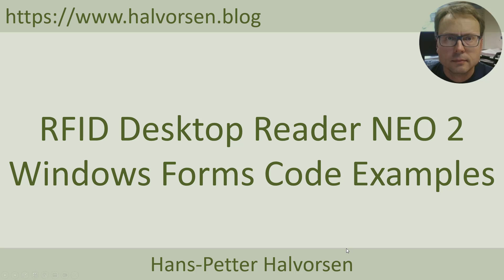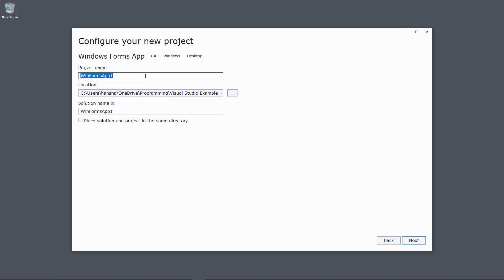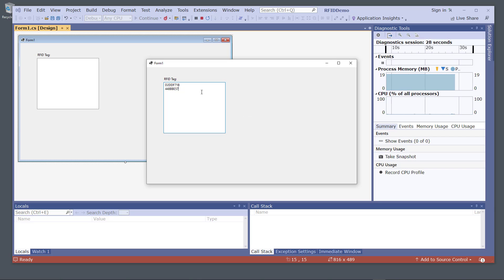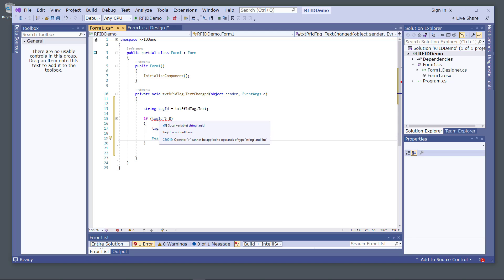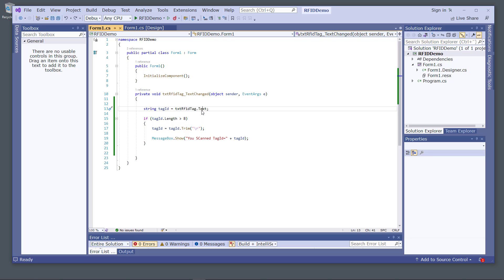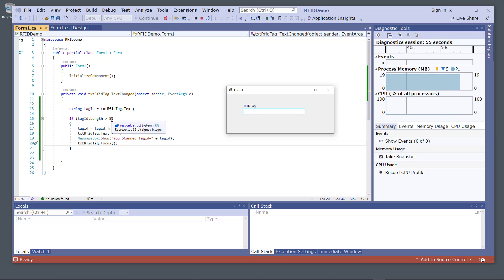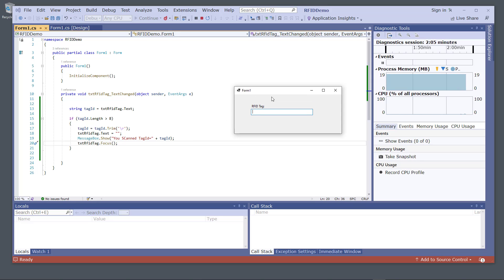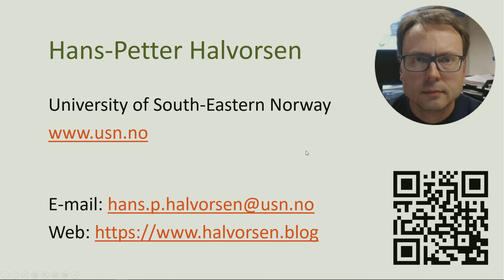RFID Reader with Windows Forms Examples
In this Tutorial a basic RFID Windows Forms Desktop Application is presented.